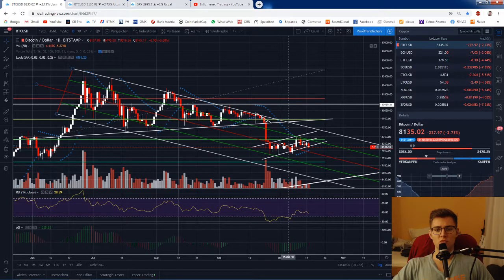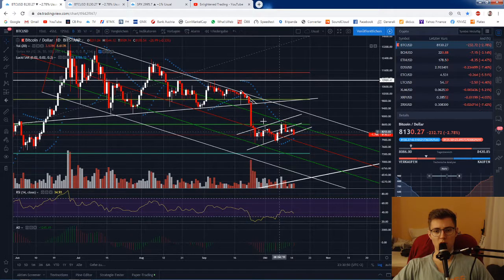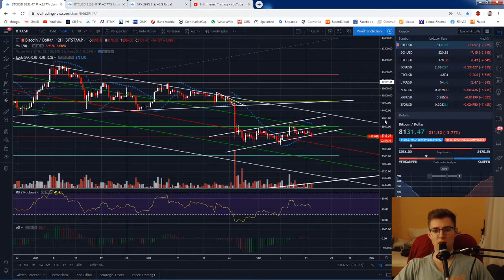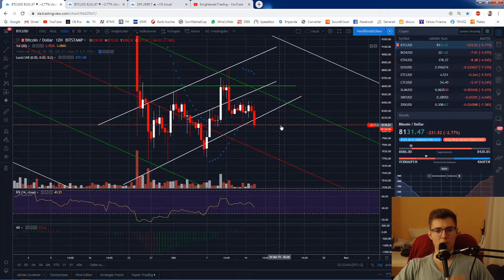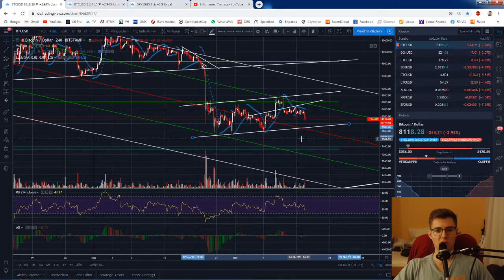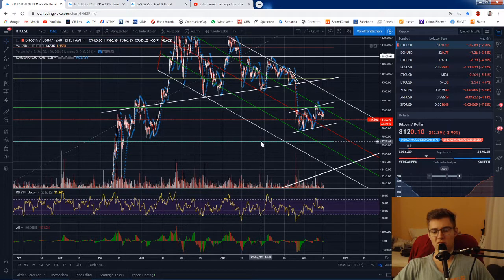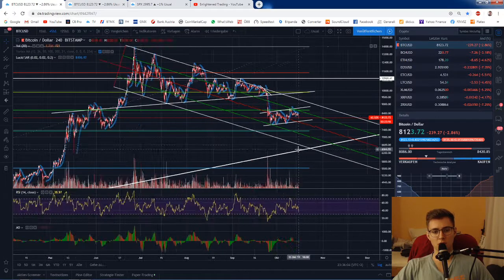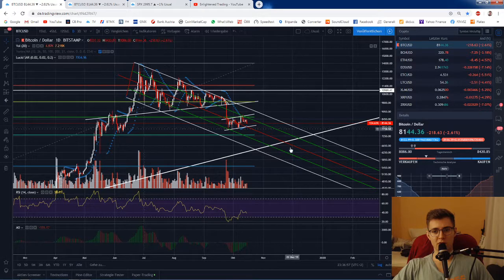Looking bad? - BTC Analysis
Hey beautiful,

sharing my own views and insights I gained from other sources on national and international market situations of various financial assets. My channel mostly focuses on general movements in markets and predictions of these, plus showing how you can learn to trade by using the papertrading tool from Tradingview.com.